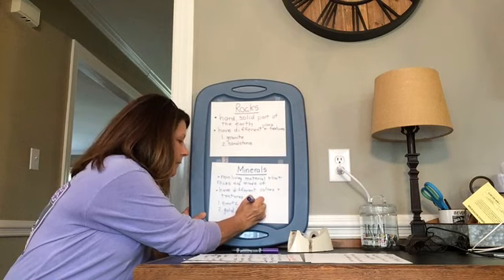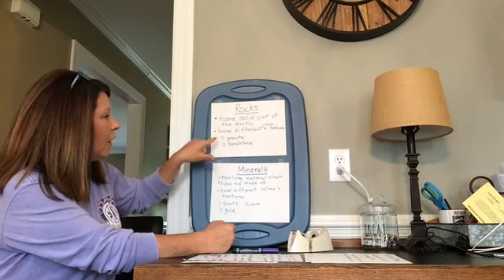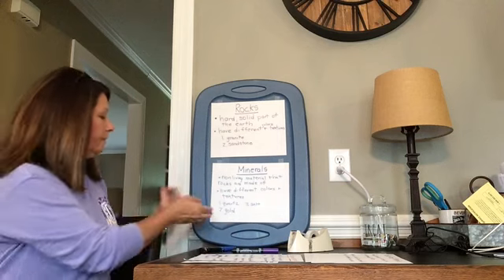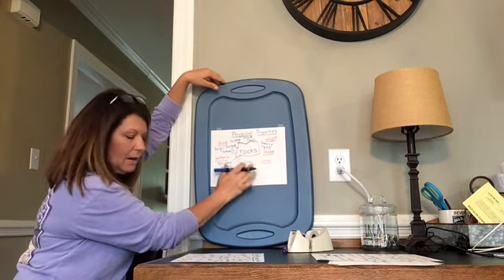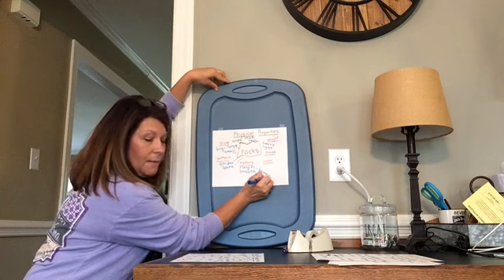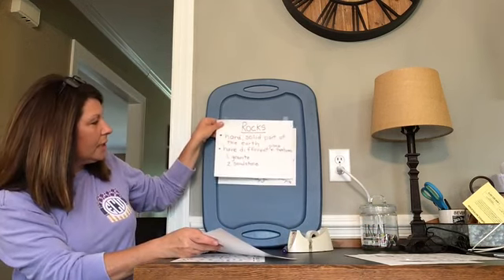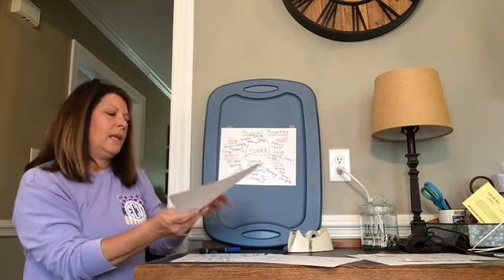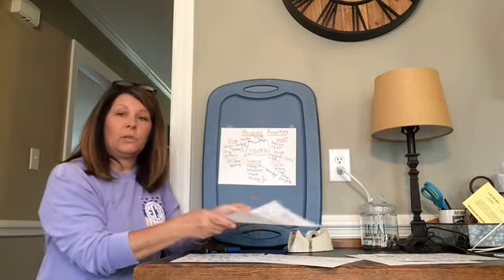Rocks and Minerals with Mrs. Sugg